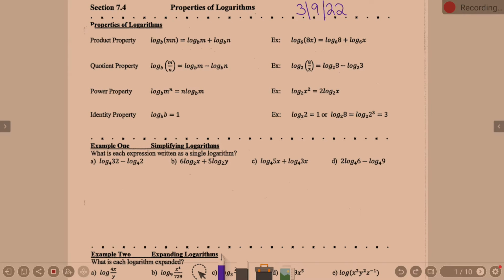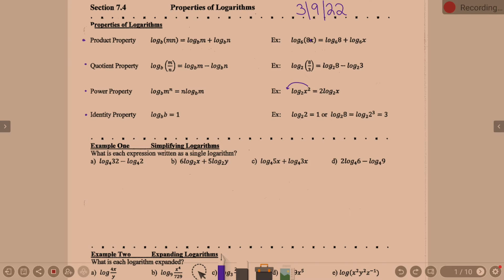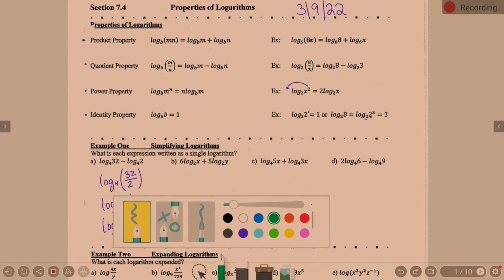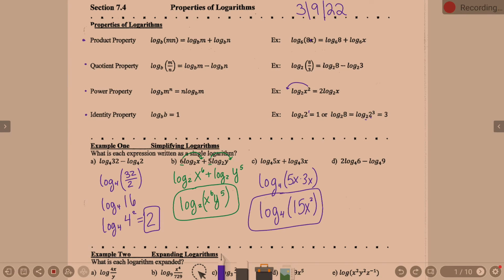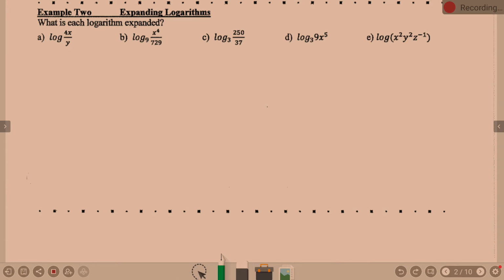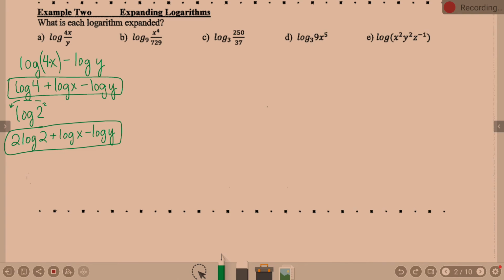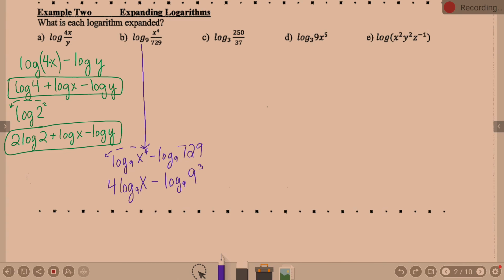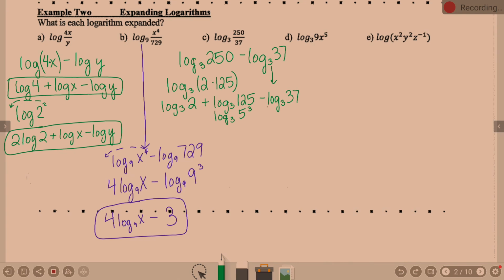Lesson 7 4 Day 1